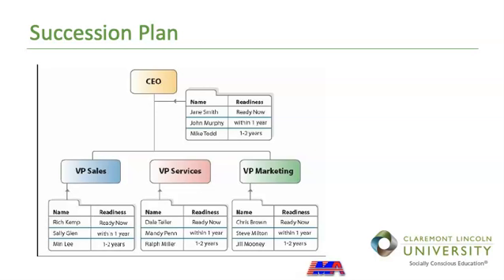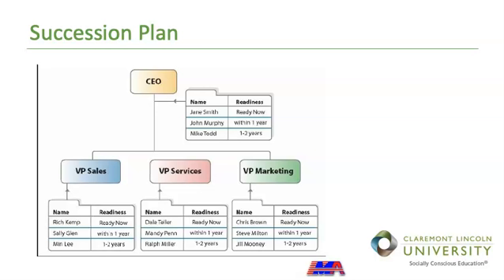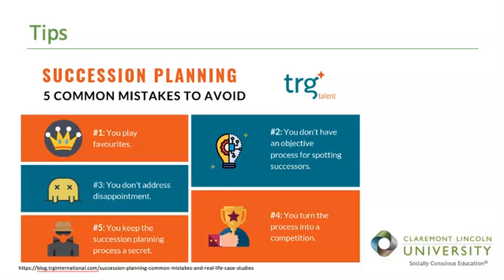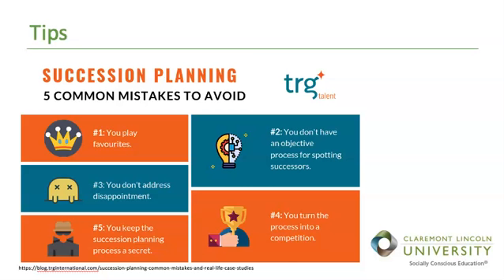MHR 5307 Wk5 Succession Planning